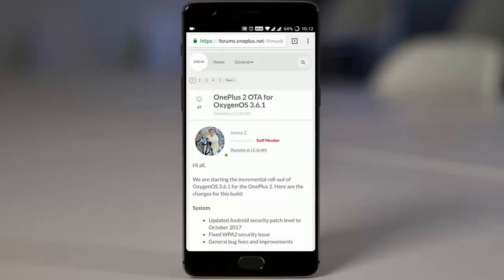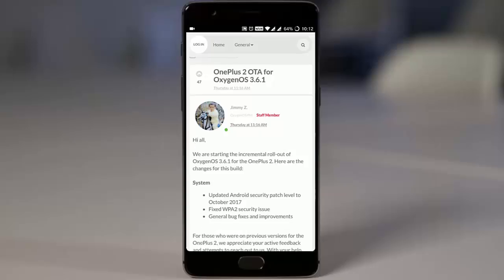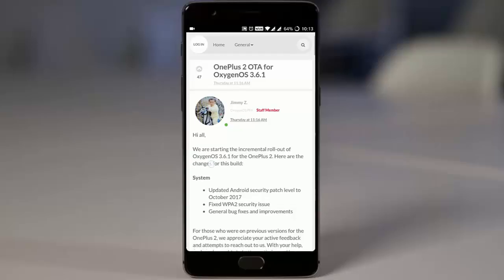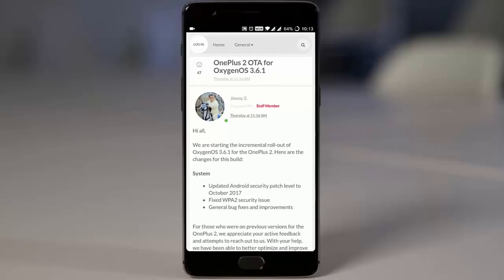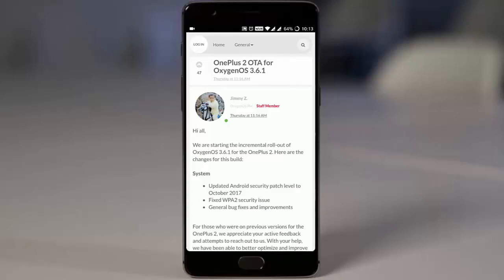OnePlus 2 | Oxygen OS 3.6.1 | Important Security Update | Everything You Want to Know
This video will show you What's New on OxygenOS 4.6.1 OTA Update for OnePlus 2.

Here are some of the highlights of this build:

System
Updated Android security patch level to October 2017
Fixed WPA2 security issue
General bug fixes and improvements

Music Credits...